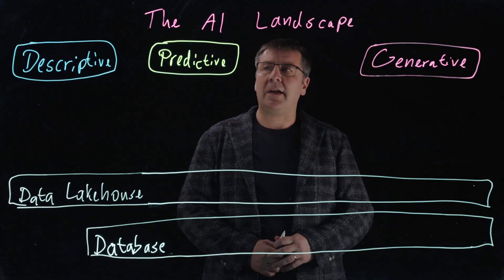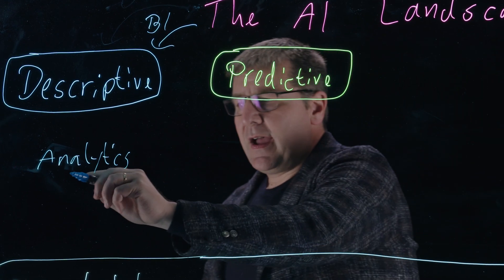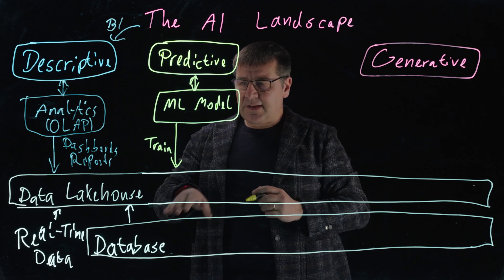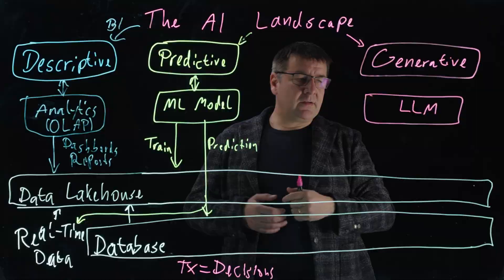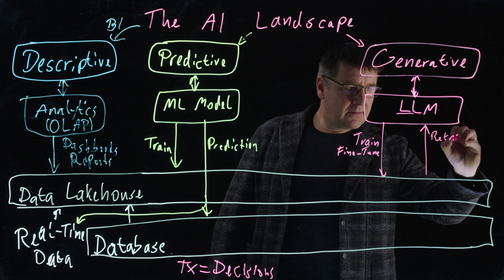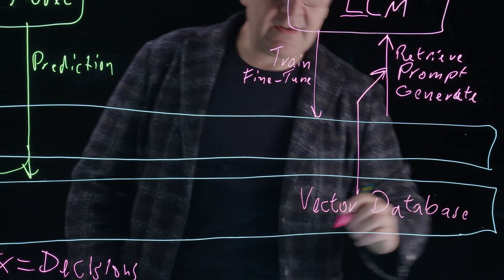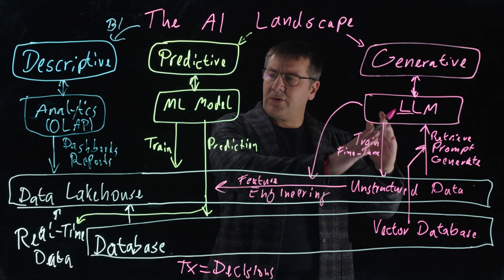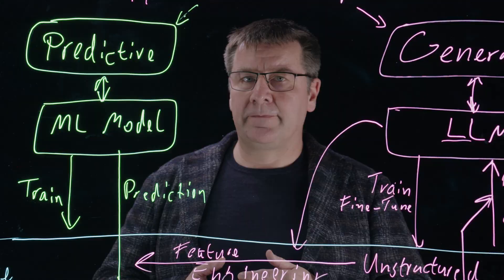Unleashing AI with Postgres, Episode 01: The AI Landscape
EDB Chief Architect for Analytics and AI Torsten Steinbach illustrates the AI landscape. Touching on descriptive, predictive, and generative AI Torsten covers the role of Databases, Data Lakehouses, and real-time data.